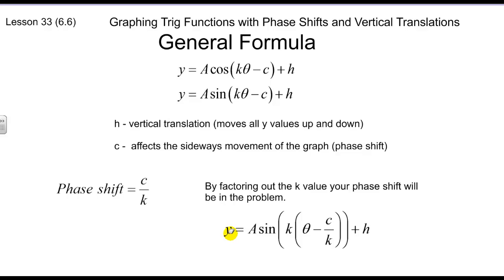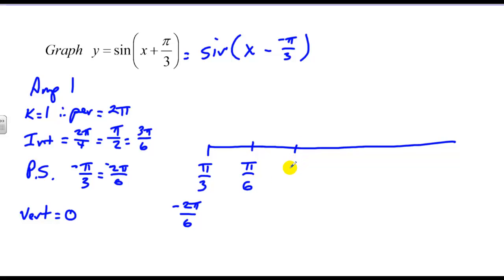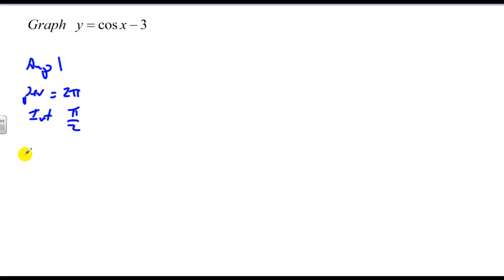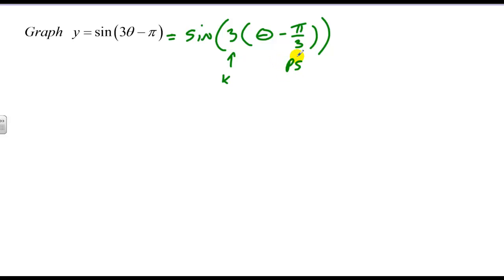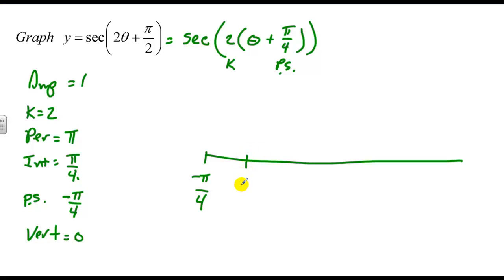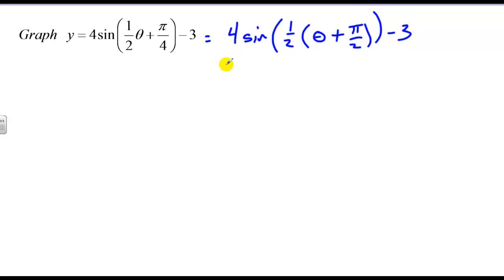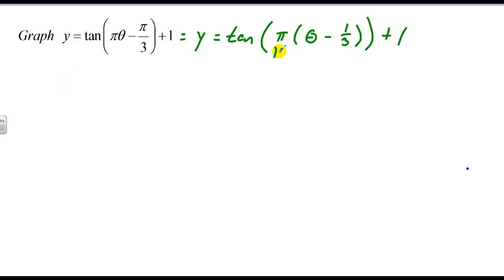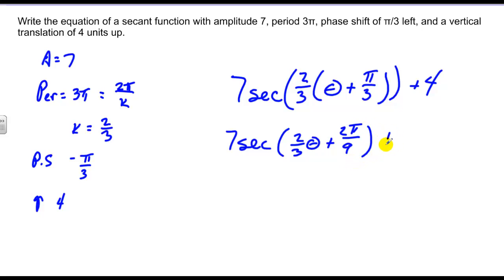Lesson 8 Graphing Trig Functions with Phase Shifts